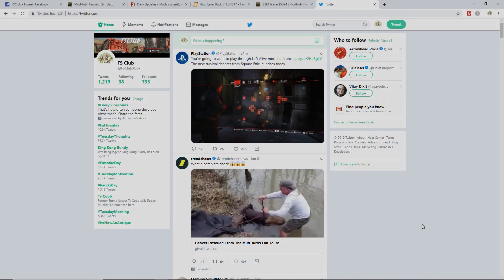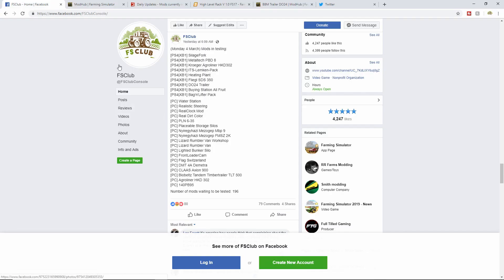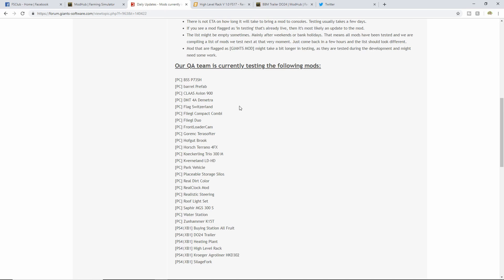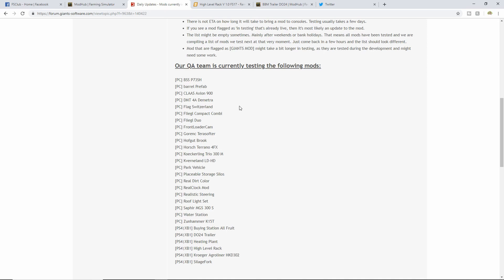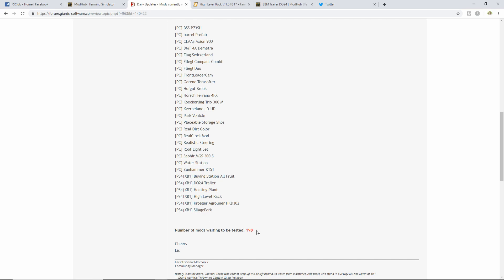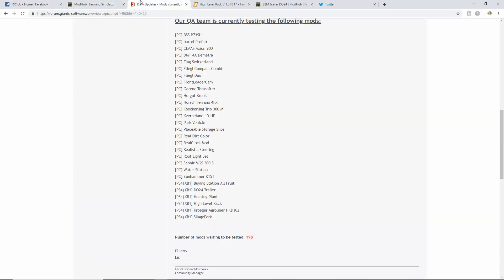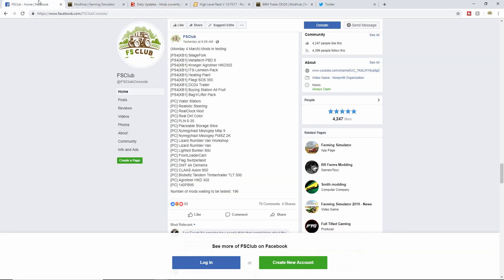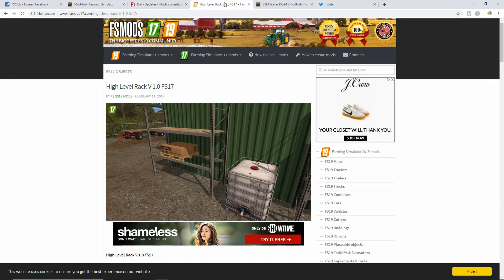BIG LIST OF MODS IN TESTING | Farming Simulator 19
PSN Name: FSClub619
Xbox Gamertag: FSClubXbox
Steam: Farmingsimulatorclub

          16GB DDR4 Memory 3000mhz
          GTX 1080
          120gb SD
          1 And 2tb HDD